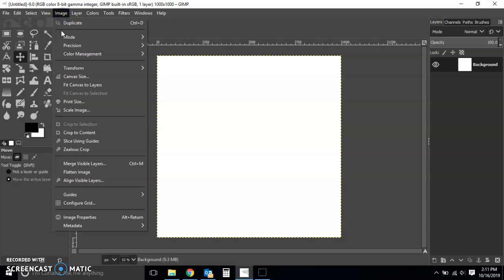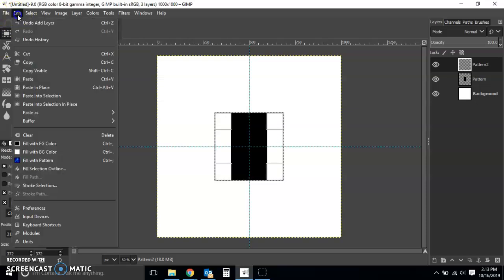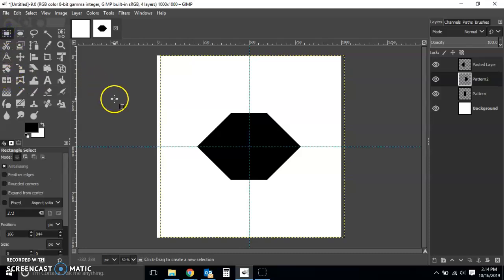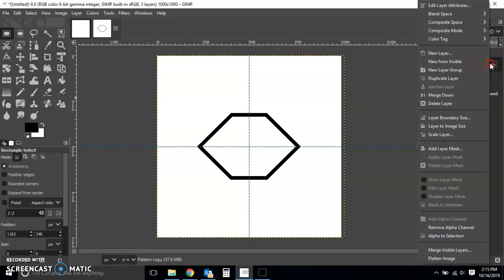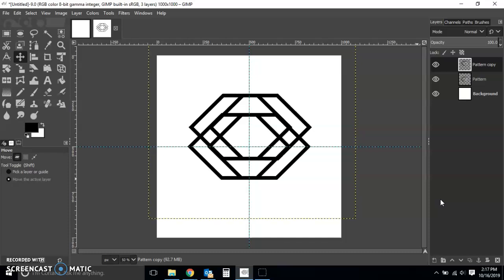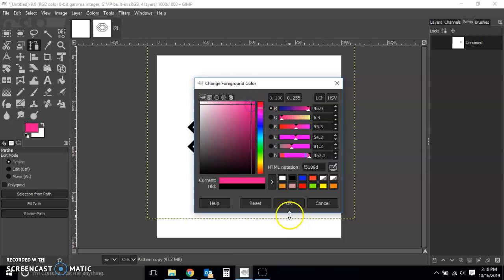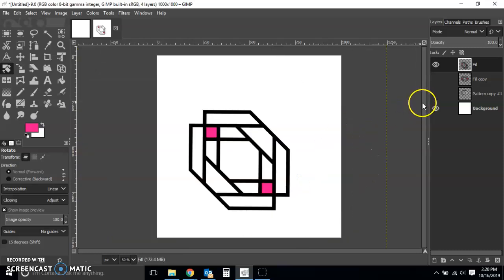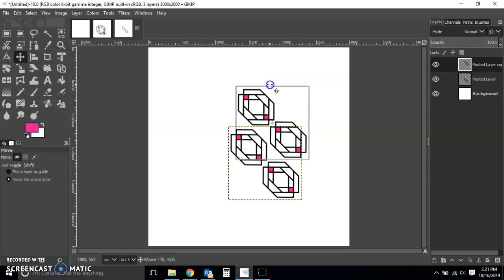Basic pattern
Skills/tools:
1) Guides
2) Select tool
3) Grow/Shrink
4) Path tool
5) Layer exporting